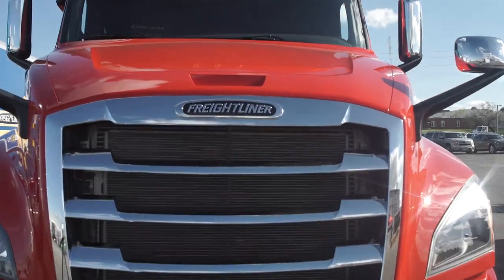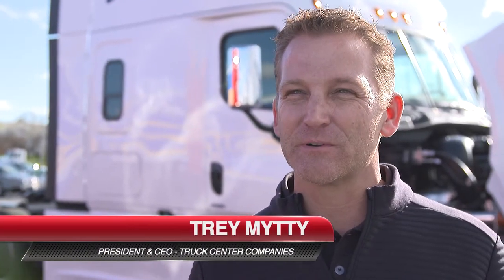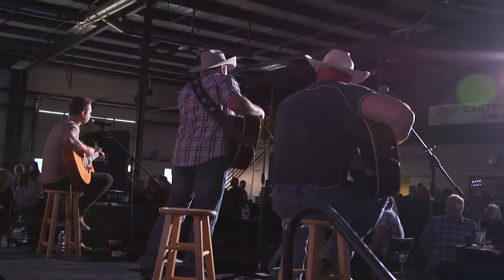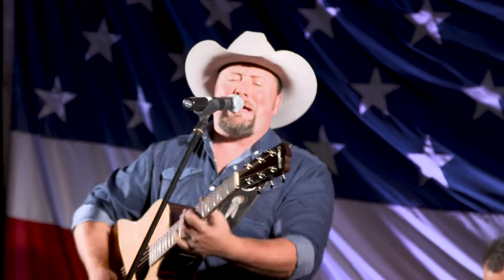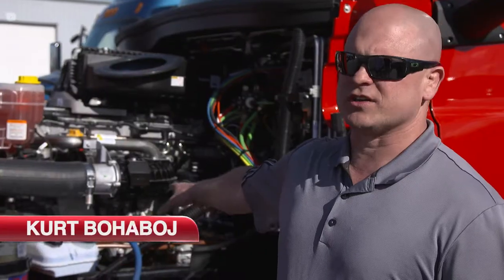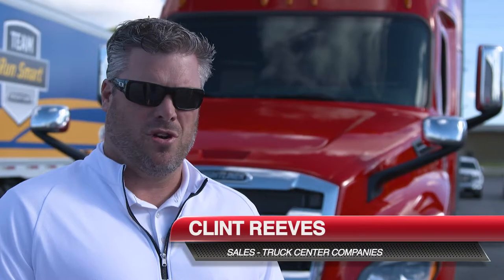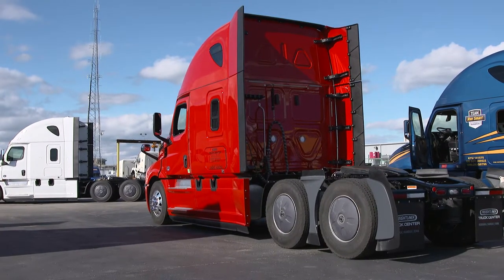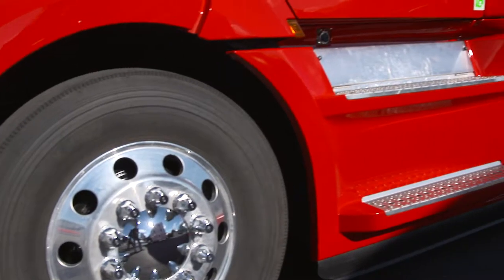Truck Center Companies Ride & Drive Event - Omaha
Check out the footage from the TCC Ride and Drive event in Omaha and hear what Tate Stevens thought of his first look inside Freightliner Trucks' newCascadia.